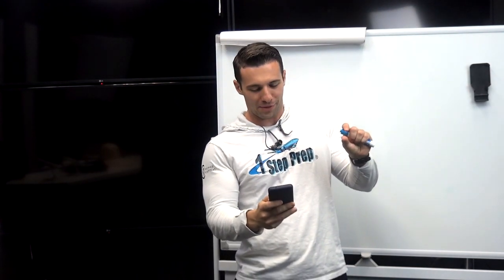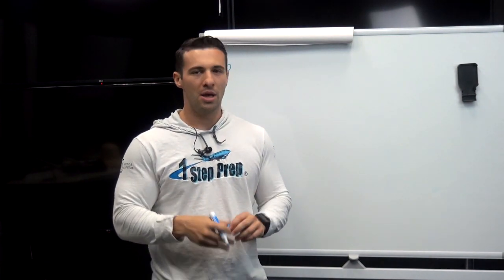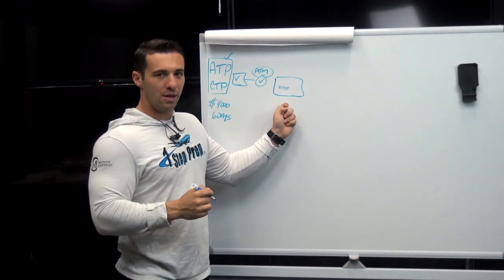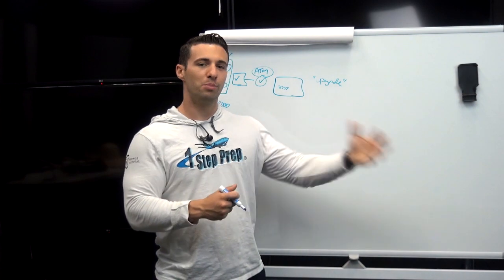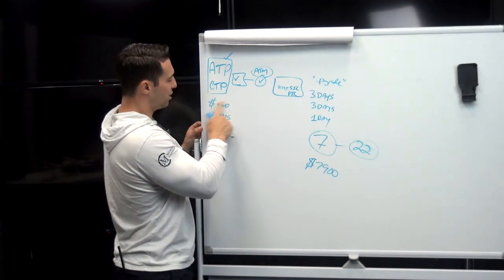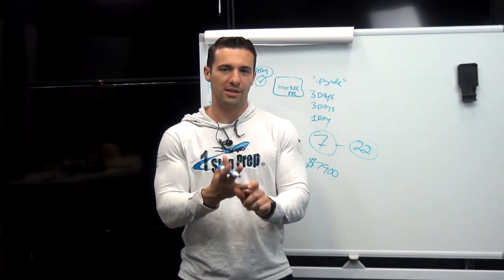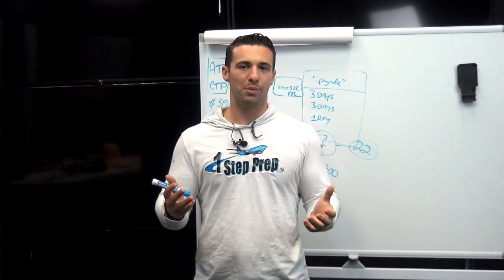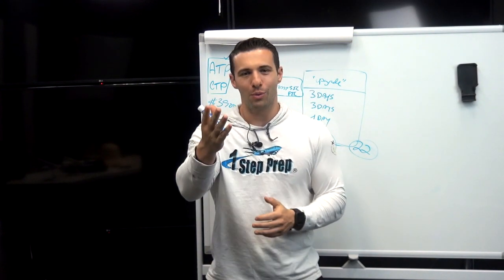FAA ATP + Type Rating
Joe describes the process for acquiring your FAA ATP. We'd love to help you attain yours today!